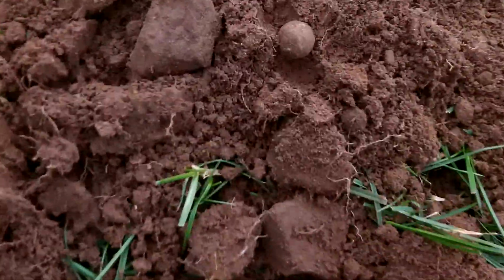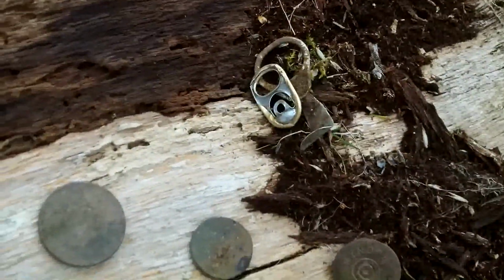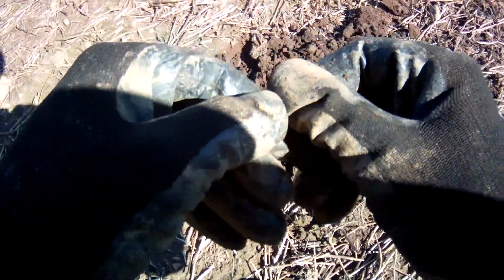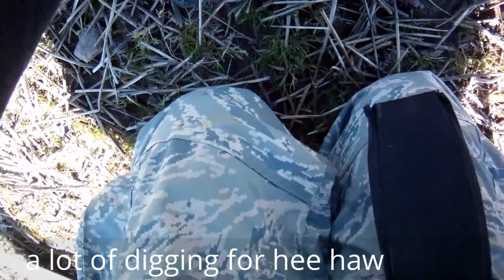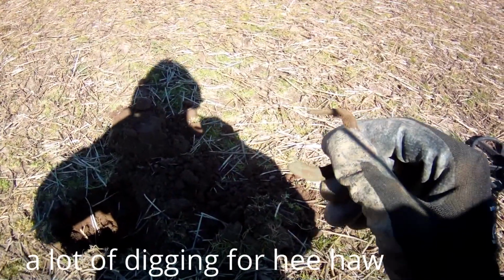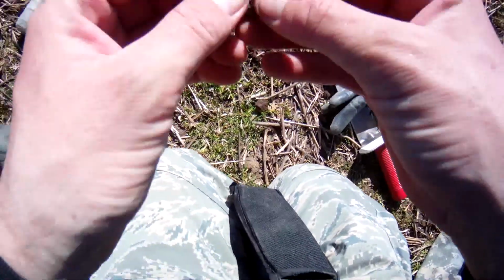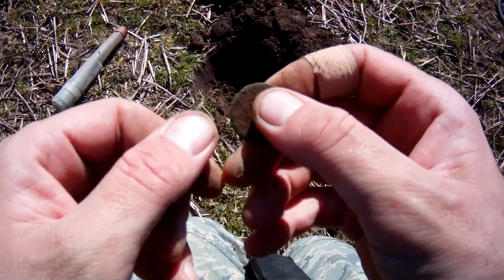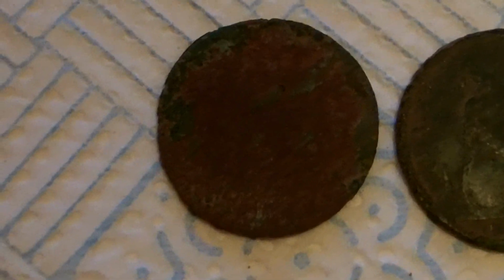buckle and buttons # 14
a couple of outings few coins and buttons